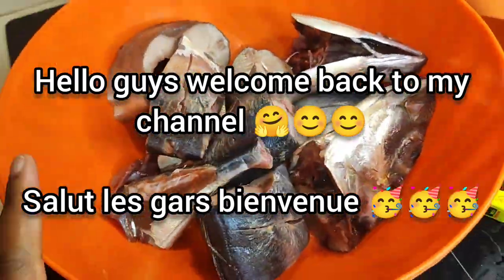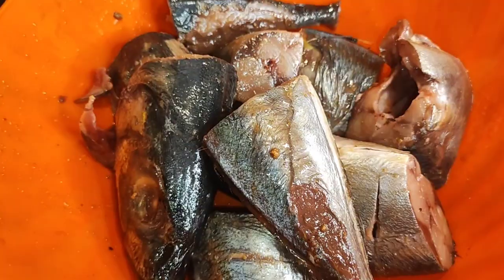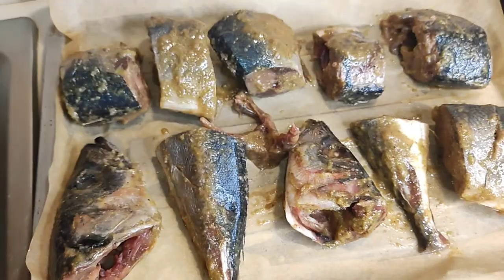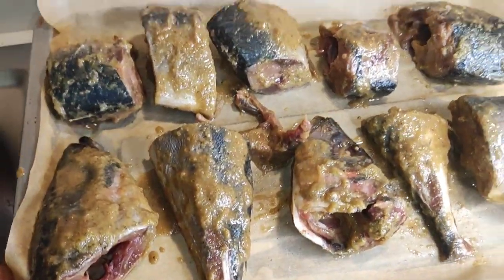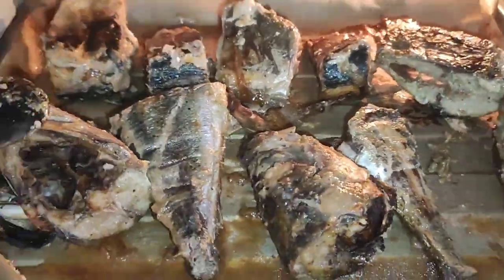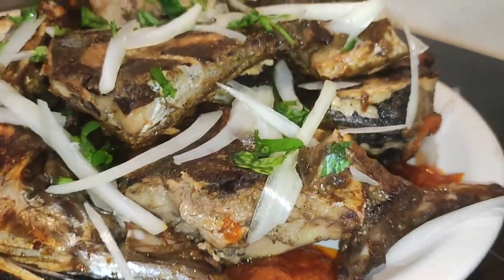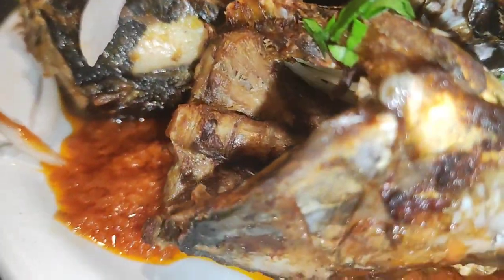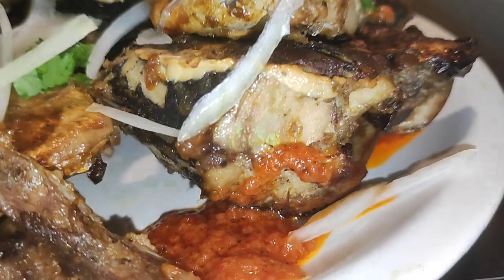OVEN BAKED HORSE MACKEREL FISH RECIPE [TRAILER]!!!😋😋😋😋fish